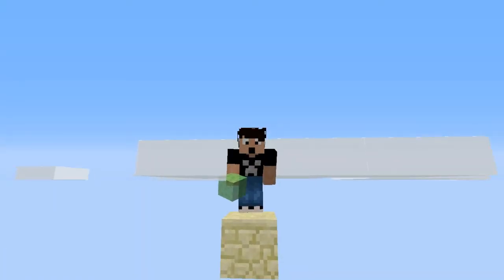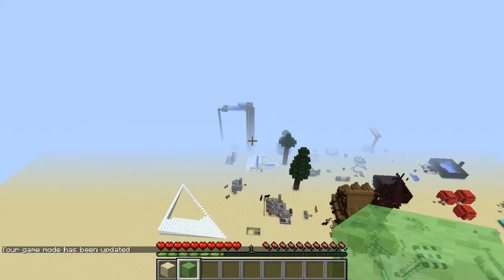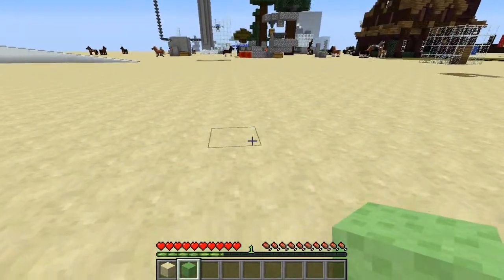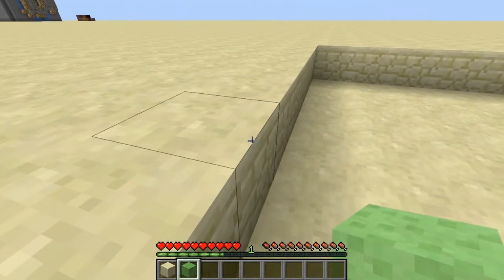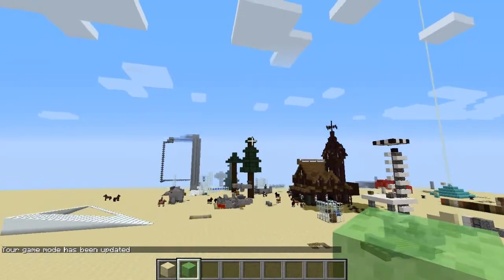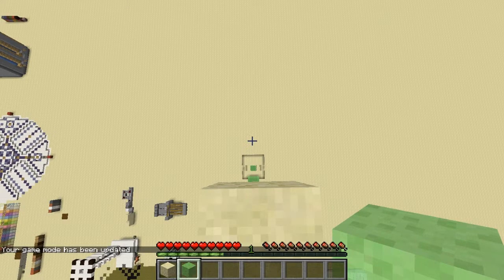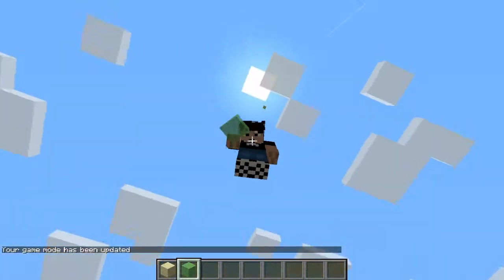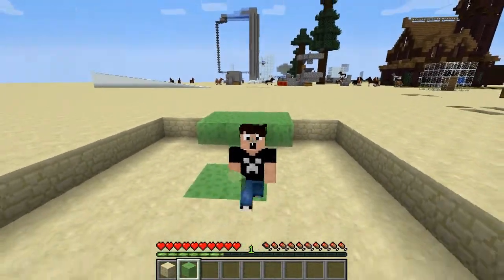Minecraft 1.8 Snapshot - Slime Block Bounce Stopper - DrewForShow Plays Minecraft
Do you love the new slime blocks but hate bouncing forever? Check out this thing I made! If this looks like someone's design, it's unintentional. Great minds think alike.  Enjoy!